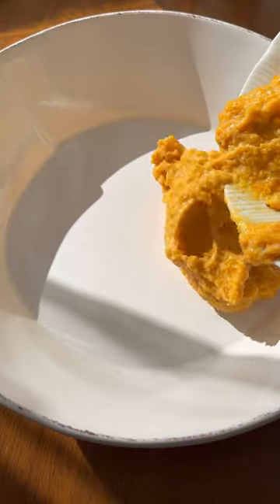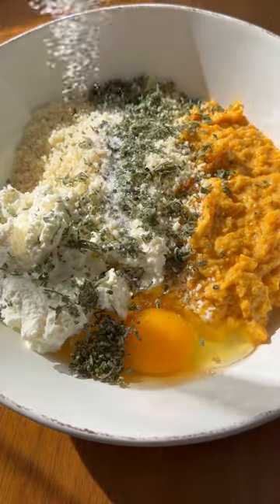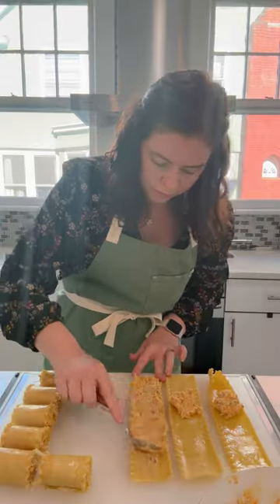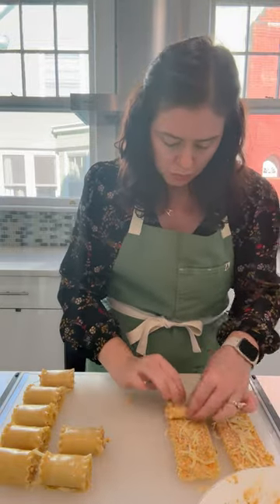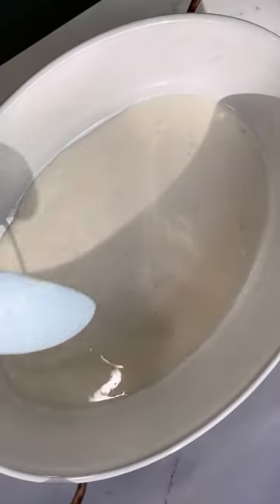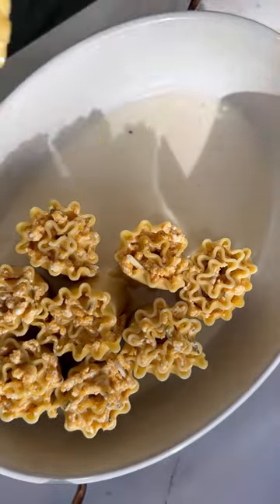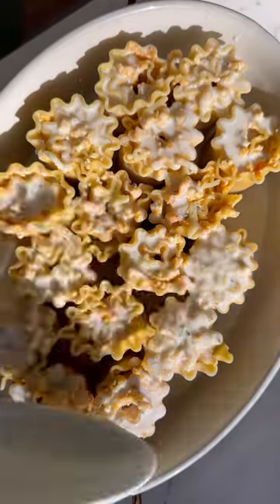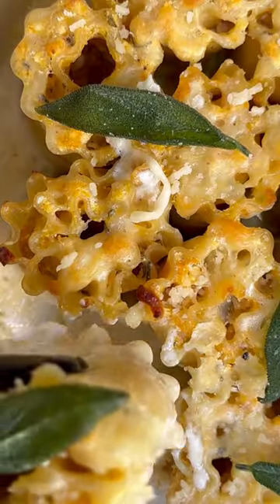Butternut Squash Lasagna Roll Ups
Butternut Squash Lasagna Roll Ups are about to become your new favorite pasta!

🍴 Ingredients🍴
1 package lasagna noodles
1 cup mashed butternut squash
1 1/4 cup ricotta
1/2 cup grated Parmesan
1 large egg
2 Tbsp finely chopped sage
1 tsp Kosher salt
1/4 tsp freshly ground black pepper
1 1/2 cup shredded cheese

For the bechamel:
4 Tbsp unsalted butter
2 Tbsp all-purpose flour
2-3 cups milk
1/4 cup grated Parmesan
1/8 tsp grated nutmeg
Pinch of cayenne pepper
1/2 tsp Kosher salt
Freshly ground black pepper
4 large sage leaves
2 garlic cloves

♥️ BE SURE TO LET US KNOW IF YOU MADE THIS AT HOME! ♥️